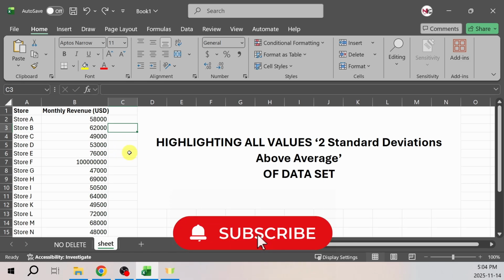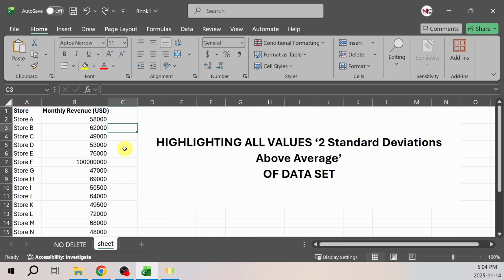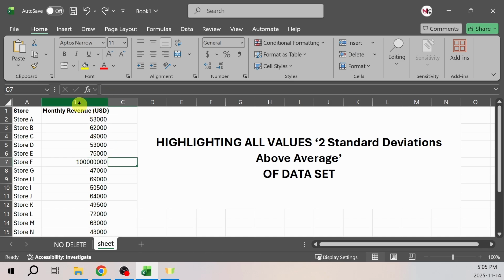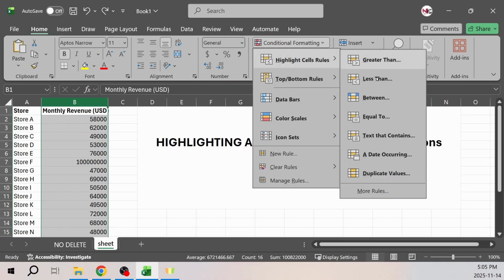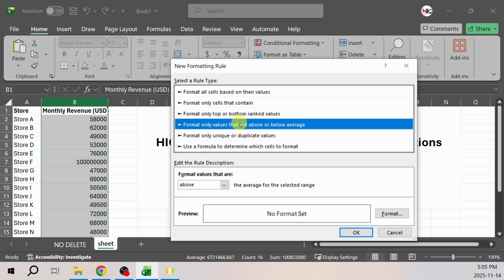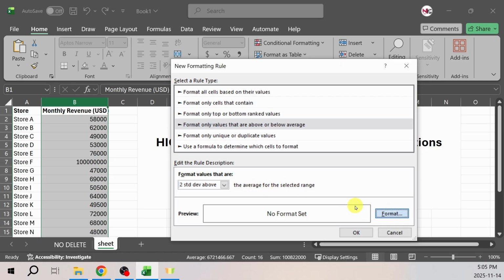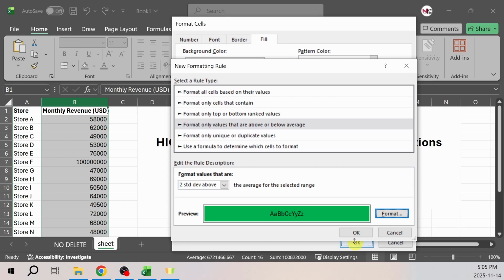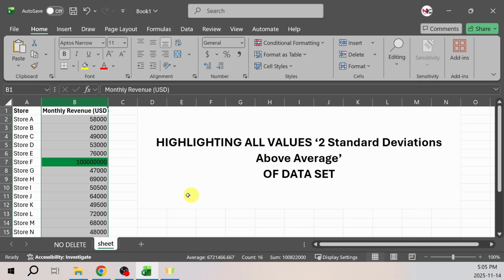How To Highlight Two Standard Deviations Above Average In Excel (2025)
This video shows you a step by step guide on how to highlight values 2 standard deviations above the mean. Support Me ❤️❤️❤️